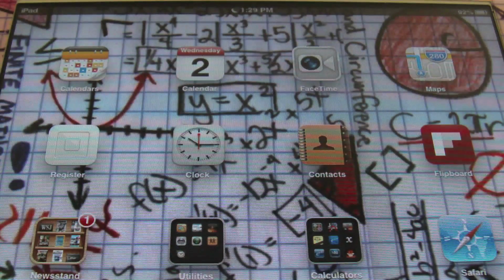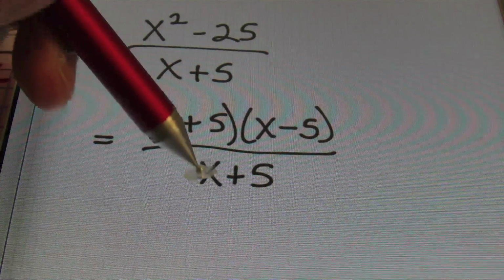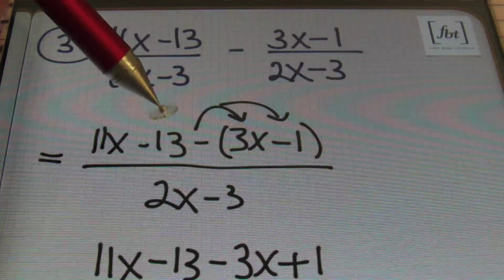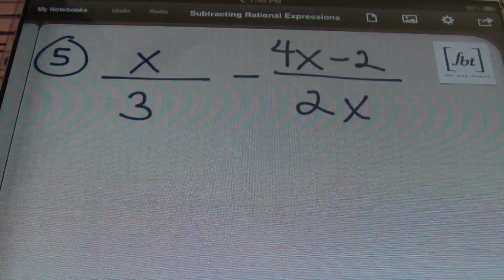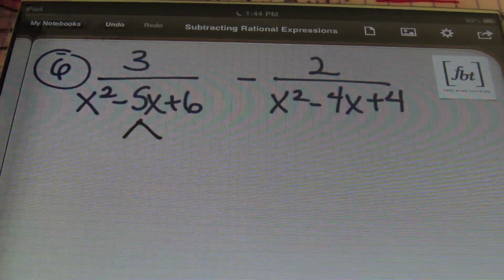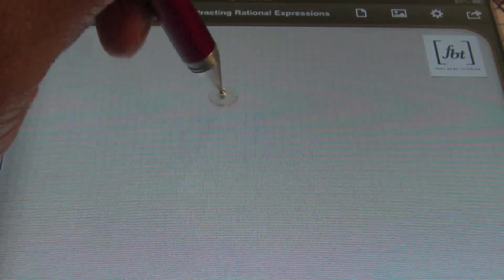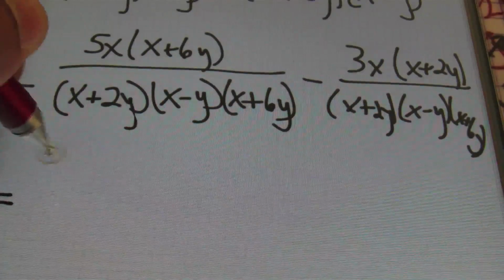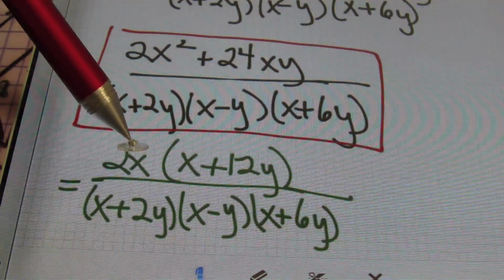Subtracting Rational Expressions [fbt] (Subtracting Fractions with Variables)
This video by Fort Bend Tutoring shows the process of subtracting rational expressions. This concept, adding and subtracting rational expressions, is used in algebra, precalculus, finite mathematics, trigonometry and calculus classes. Instruction for how to subtract rational expressions by Larry "Mr. Whitt" Whittington. Intro/Outro by Chuck Knipp's Shirley Q. Liquor. Fort Bend Tutoring Rational Expressions (Subtraction of Rational Expressions)